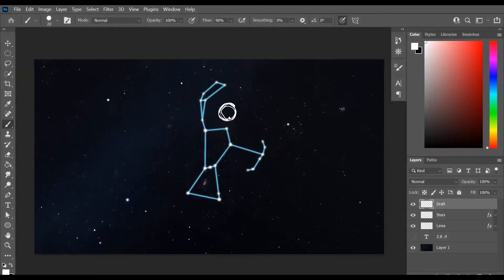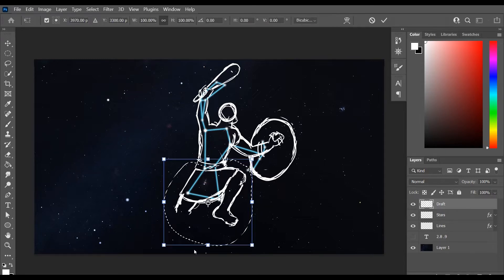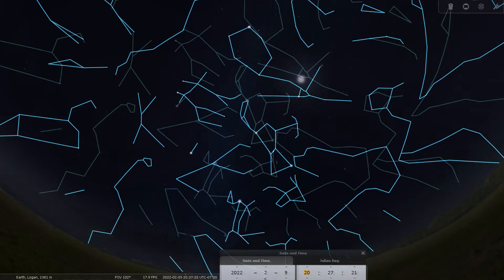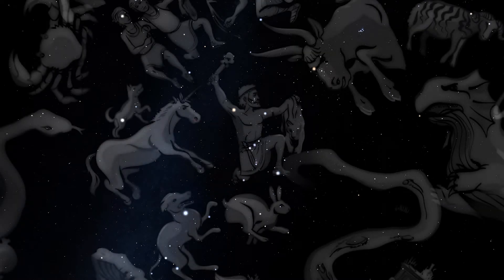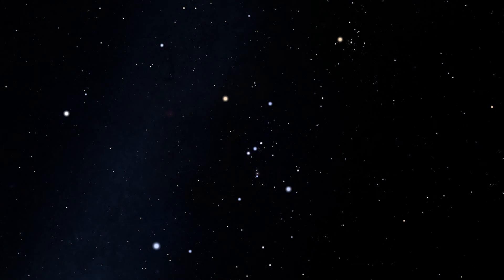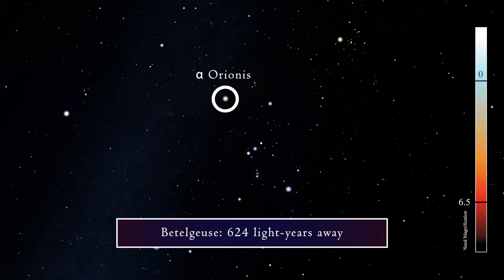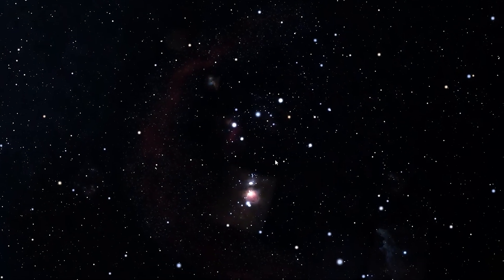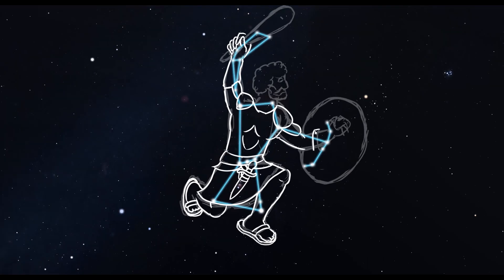Everything You Need to Know About the Constellation Orion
Where can you find the constellation Orion and what should you look for while you're stargazing? Here are a few stars and deep-sky objects in this constellation and when you can find it, as well as my constellation art.

Etsy shop discount

Credits
Posidon:
Gorgon:
Sky render and images produced using Stellaruim